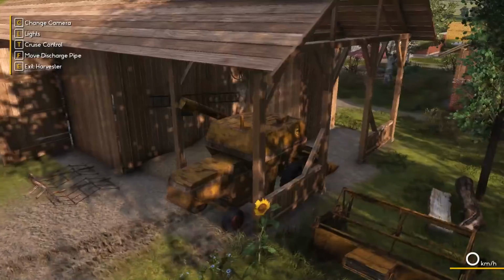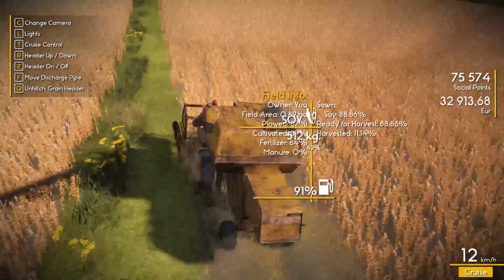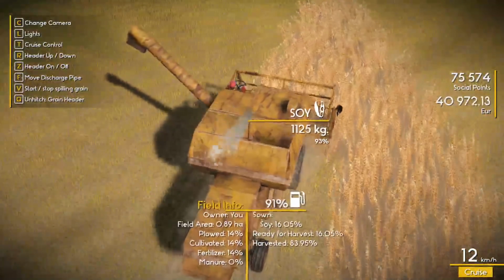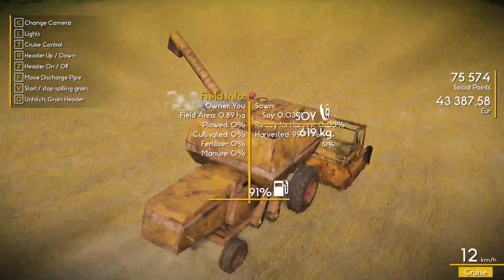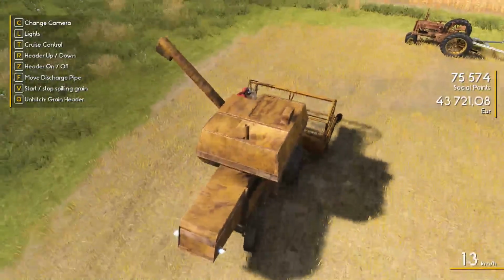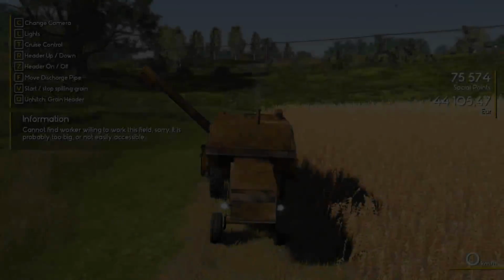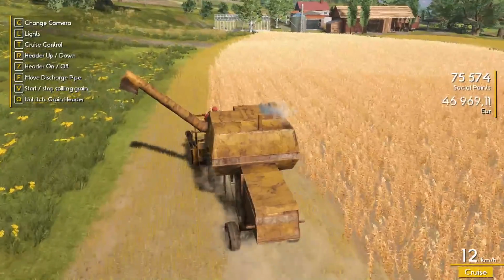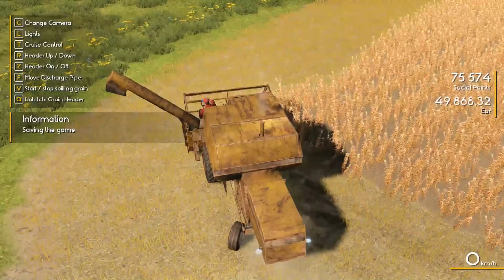Farmers Dynasty E28 - Spring Time, Time to Harvest Already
Remember the good old days visiting your grandfathers farm? The time when you were sitting on your grandfathers tractor together with him driving around and working on your fields. You are back on your farm now. The past years have been full of work for you in the city but you still remember the good old times when you dreamt of being a farmer. This dream is still in your heart: Rebuilding grandfathers farm again and building your own Dynasty – let’s make it come true!